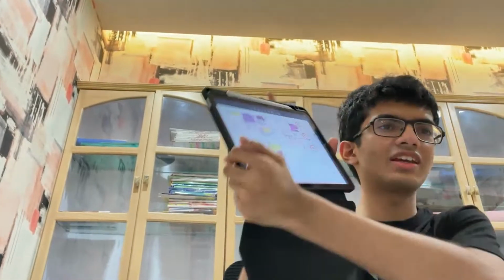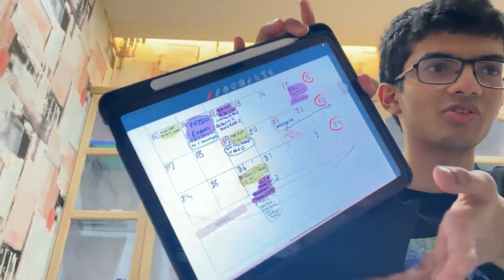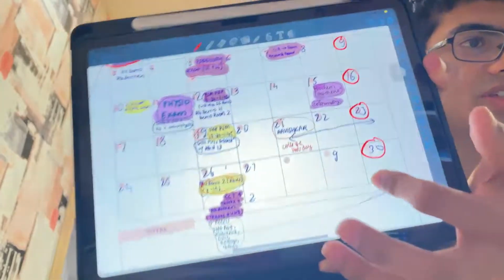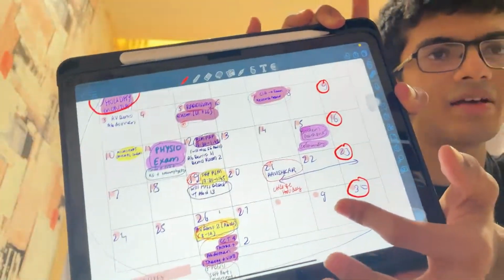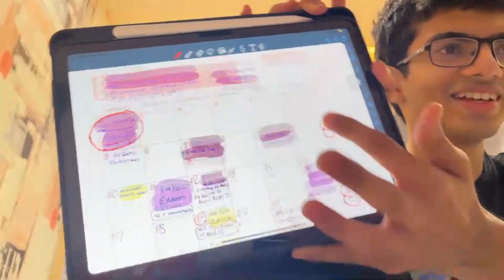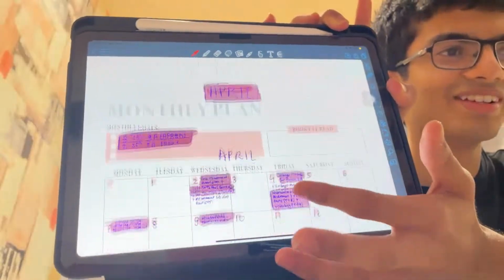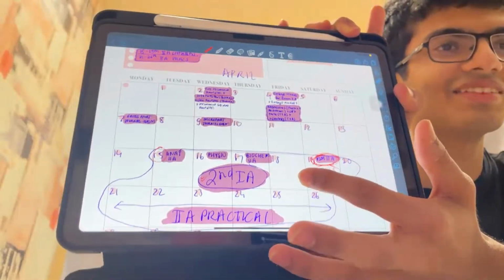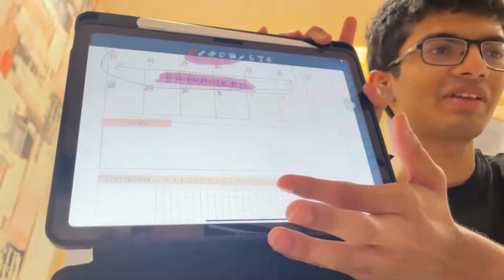Evening study live 1 | Productivity | Study with me